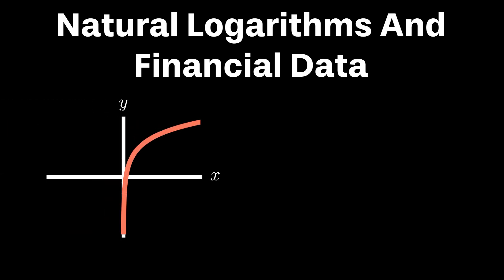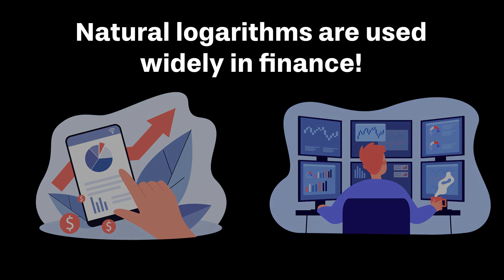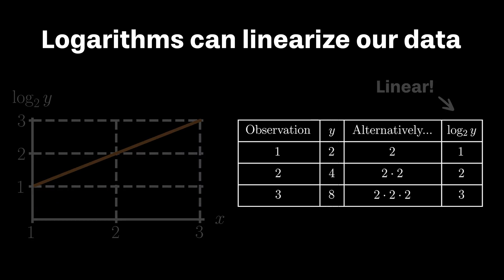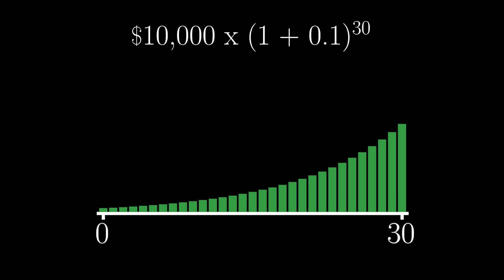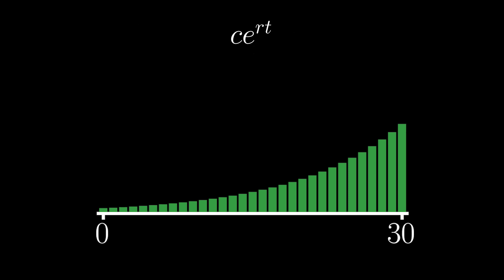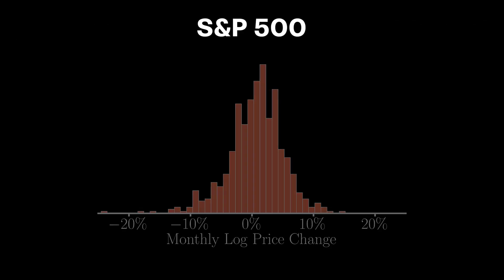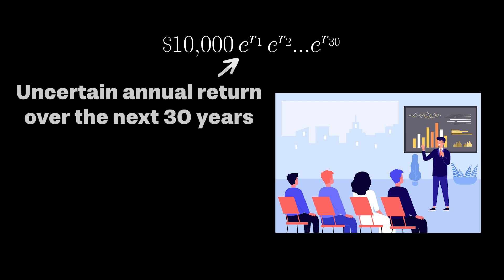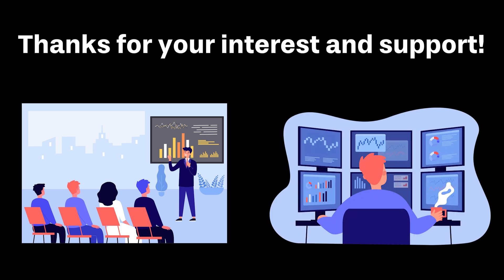Make Smarter Financial Decisions With The Help of Natural Logarithms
In finance, we frequently rely on natural logarithms to analyze financial data. Today's video aims to highlight 3 particularly important reasons why this is the case.

0:00 Introduction: Should you invest with Frank?
1:53 Reason 1: Linearize our non-linear data
4:04 Reason 2: Create interpretable statistical models
7:45 Reason 3: Model uncertainty and risk in financial investments
11:57 Key Video Takeaways

There were quite a few topics around the modeling of financial data that I had to remove for sake of brevity. I want to highlight a few details removed from the video that are important to note (and this list is likely to expand based on the community comments and feedback!):

- There are many additional reasons not noted in the video for why you may want to linearize your data (Reason 1). This includes the real possibility of heteroscedasticity (e.g., non-constant variance in the residual structure) and the simple ability to visualize deviations in trends over time.

- If you are just starting to learn about the modeling of financial time series, one good starting point is to first understand the meaning of 'stationarity' (I hope to cover this in a future video soon!). In my own class, I'll usually first review stationarity, which then lends itself quite well towards the study of methods such as autoregressive moving-average (ARMA) models, ARIMA, seasonal ARIMA, etc. that I'll derive in class.

- In the video, I mentioned error correction models (ECMs), which we use to identify both short-run and long-run effects between variables. These are fairly advanced topics (e.g., vector error correction, ECMs for autoregressive distributed lag models, etc.), but are a really interesting area of study to understand statistical relationships!

- If the concept of probability distributions (Reason 3) are fairly new to you, then I'd encourage you to check out this video

If you've made it this far into the description, a huge thank you for your interest!

Hello, and welcome to RiskByNumbers!

I am a professor sharing educational resources around probability, statistics, optimization methods, algorithms, and programming to a broad audience.